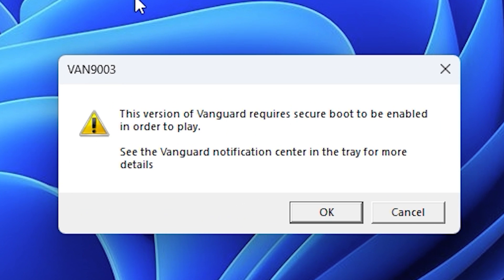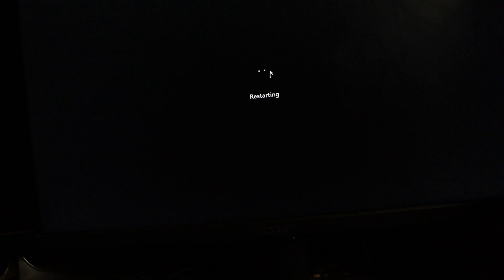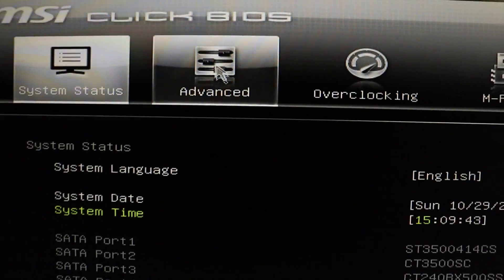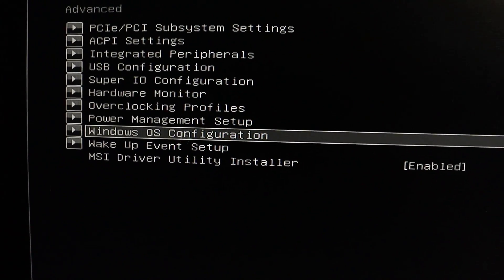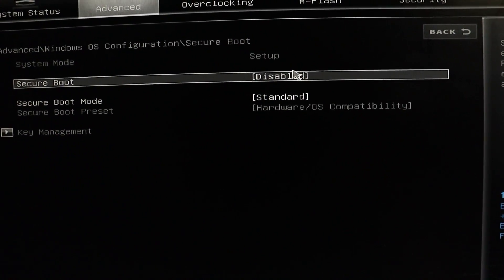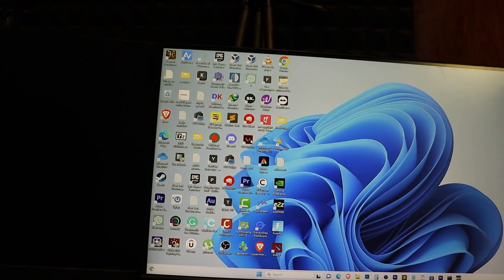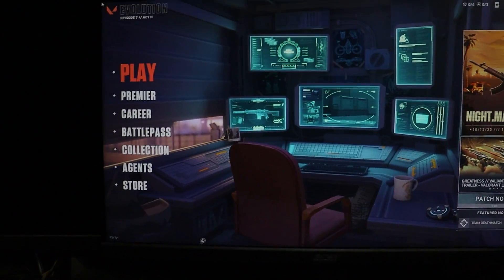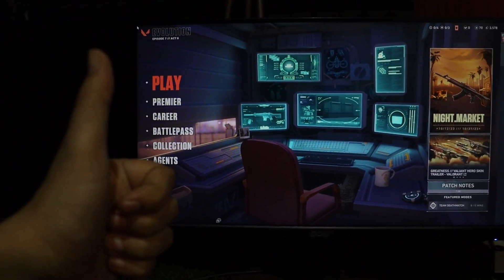This version of Vanguard requires Secure Boot to be enabled in order to play Valorant [SOLVED]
Hey, what's up, everyone? If you're a Valorant player like me, you might have encountered a frustrating issue when trying to play the game on Windows 11. In this video, I'll show you how to the "This version of Vanguard requires Secure Boot to be enabled" error and get your Valorant up running without any hiccups.

[Step 1: Accessing BIOS]
The first thing we need to do is enter your computer's BIOS. To do that, you'll need to restart your PC and press the designated key to access the BIOS. The key to access the BIOS may vary depending on your motherboard, but for my AM4 A320M motherboard, I'll press the Delete key.

[Step 2: Navigate to "Windows OS Configuration"]
Once you're inside the BIOS, go to the "Advanced" tab and find the "Windows OS Configuration" option.

[Step 3: Set CSM/UEFI Mode to UEFI]
Within "Windows OS Configuration," locate the "BIOS CSM/UEFI Mode" option and select "UEFI." This ensures compatibility with Vanguard.

[Step 4: Enable Secure Boot]
Next, find the "Secure Boot" option and enable it. This step is crucial for Vanguard to work seamlessly.

[Step 5: Save and Exit]
Save the changes you made and exit the BIOS. Now it's time to boot up your computer and run Valorant.

[Step 6: Test Valorant]
Launch Valorant and check if the changes have fixed the issue. You should now be able to play the game without any problems.

Thanks for tuning in to this tutorial on resolving the Secure Boot issue in Valorant on Windows 11. Happy gaming!

✅ BEST HOME COMPUTER DESK
Track: "You May Enter", Birdo